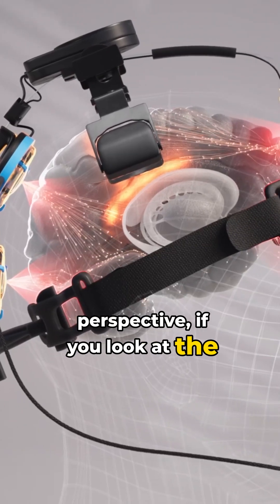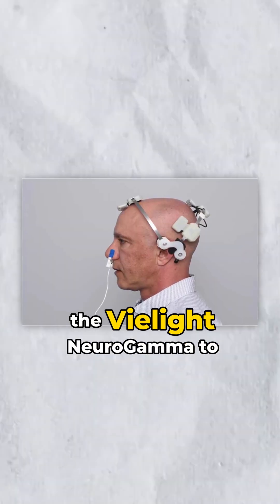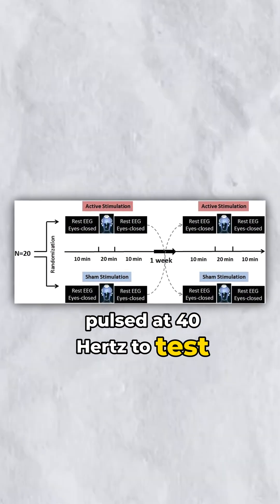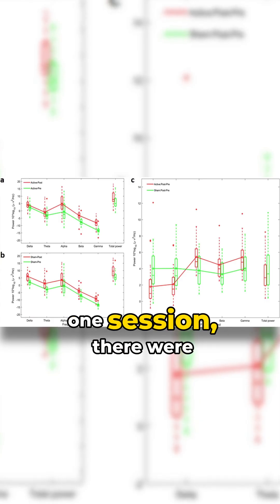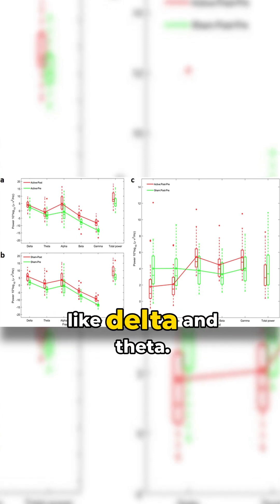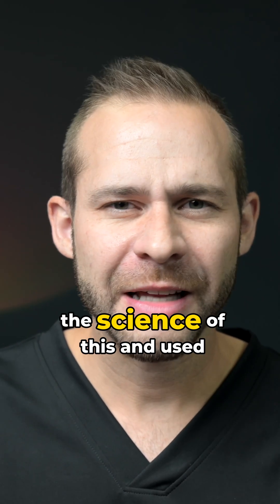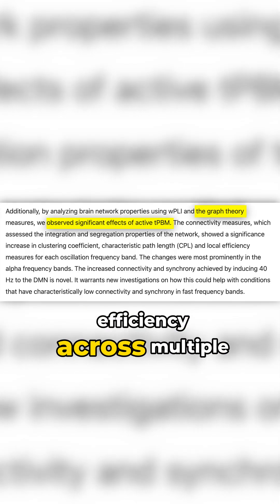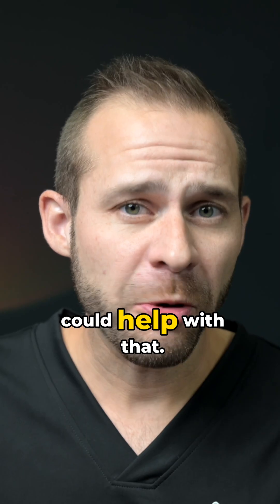Brain Red Light Therapy Boosts your Focus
🚀 Feel lost with your brain device? Learn to train it right